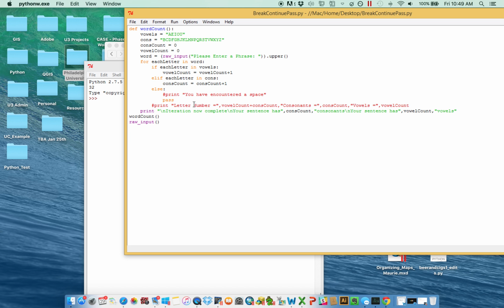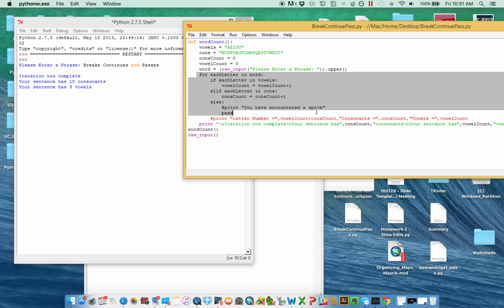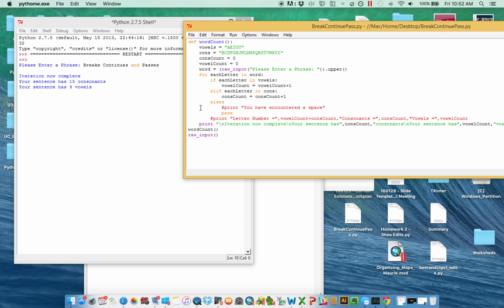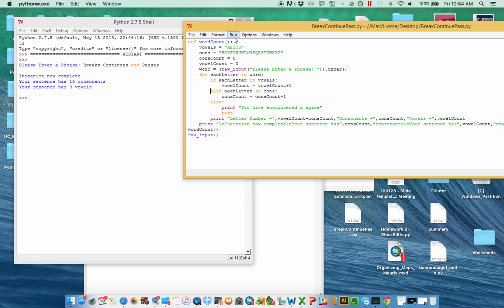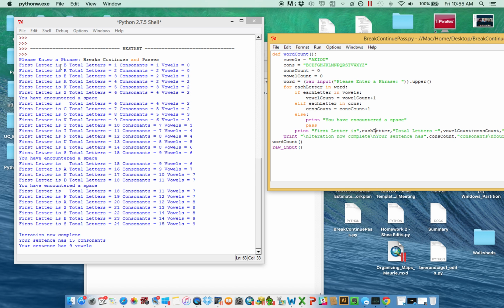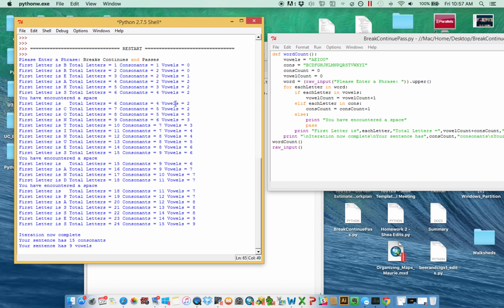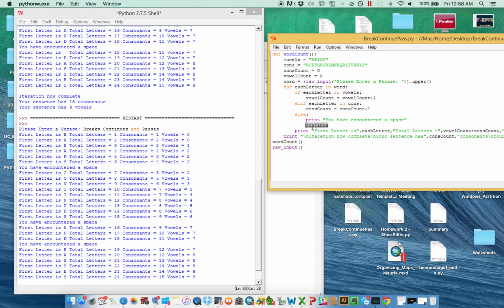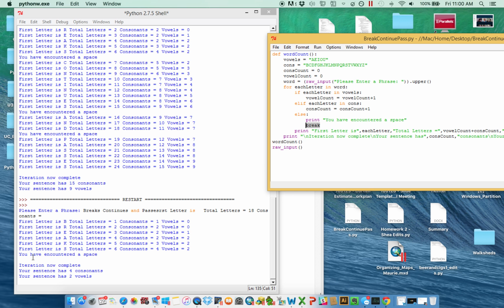Conditionals and Loops - Continue, Break, and Pass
Introductory Python video that walks through some of the differences between Continue, Break, and Pass as contained within For and While Loops